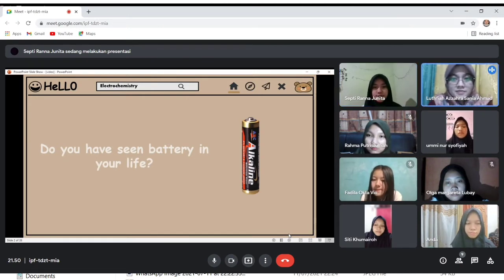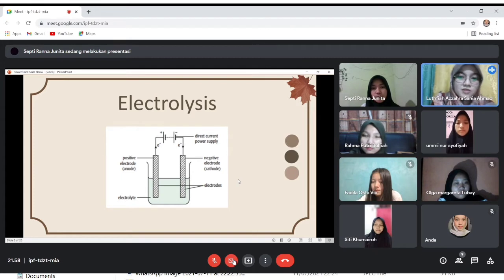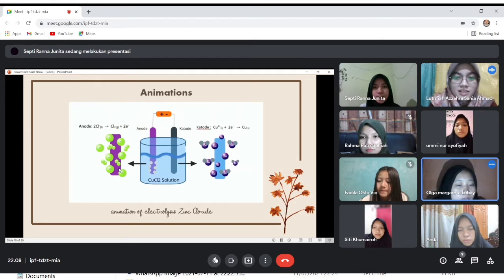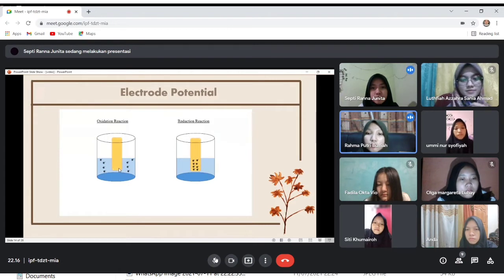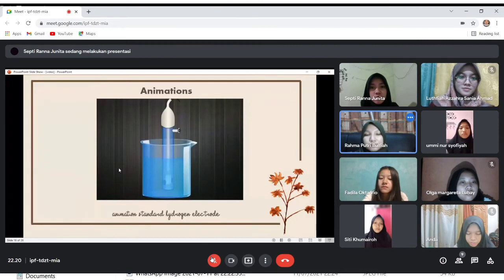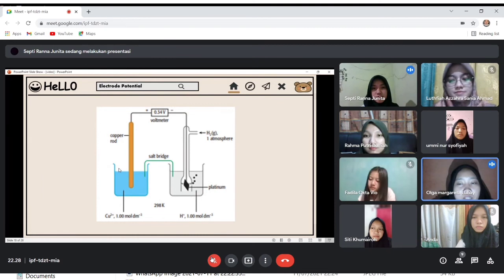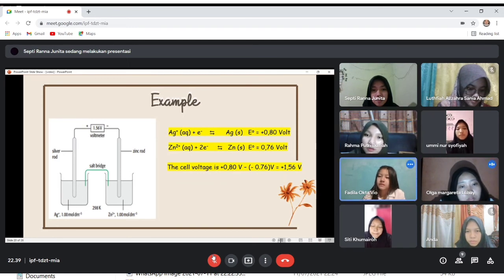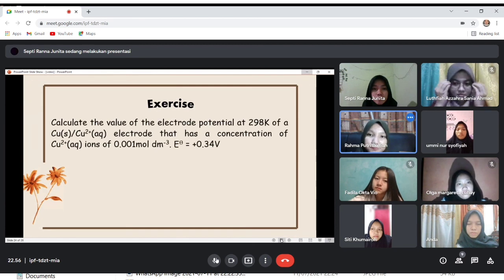Electrochemistry by Group 2